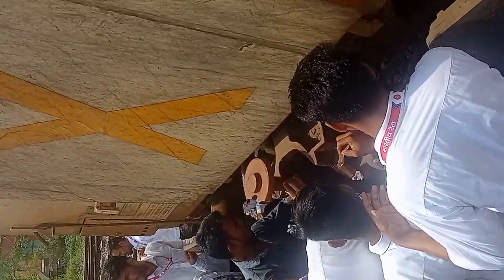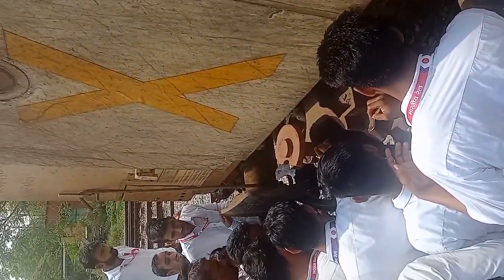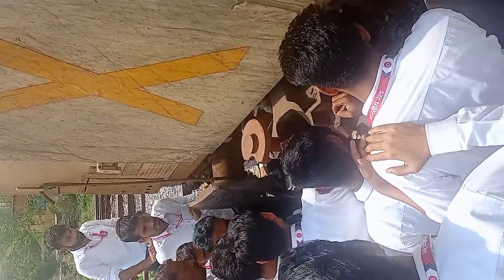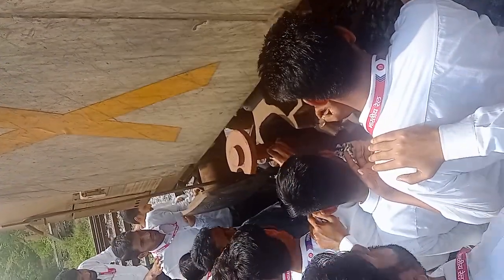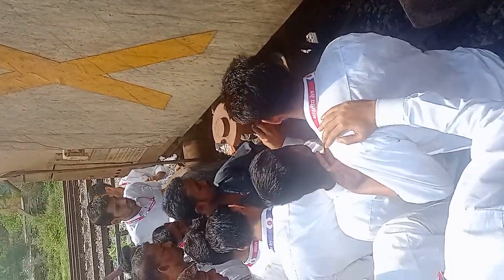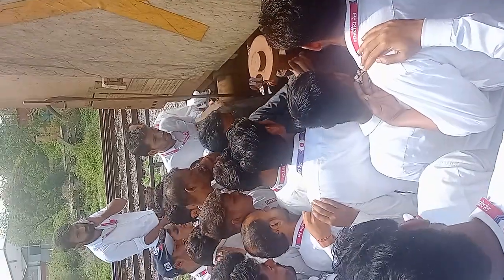POINTS MAN LIVE TRAINING 🚆🚆🚆🚆 NWR UDAIPUR